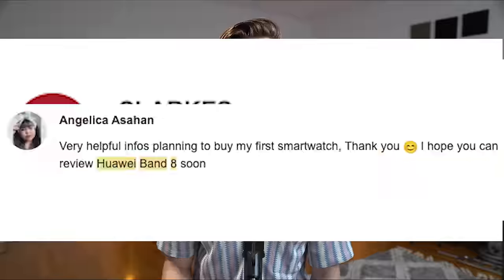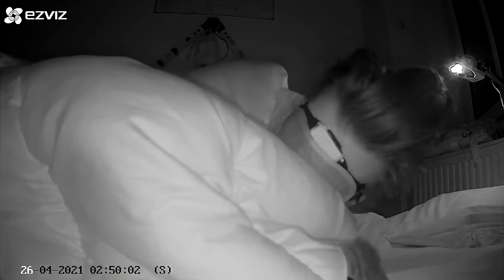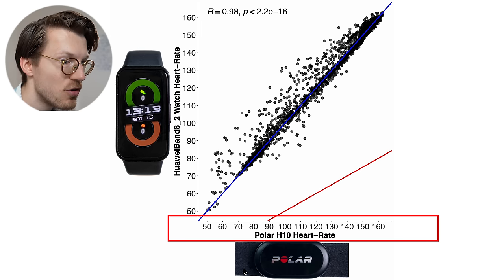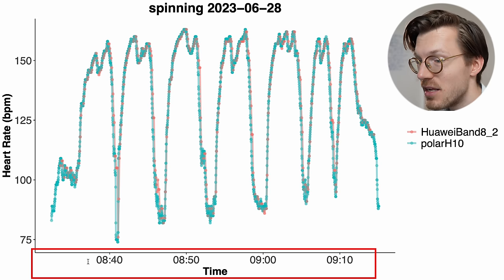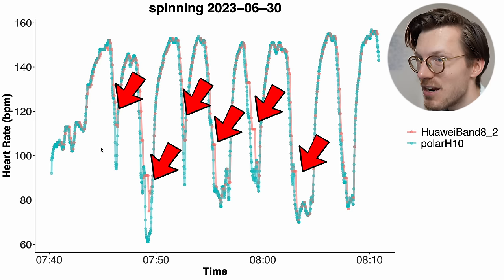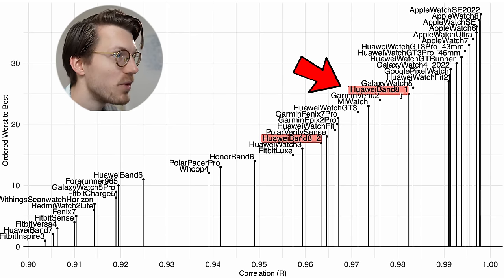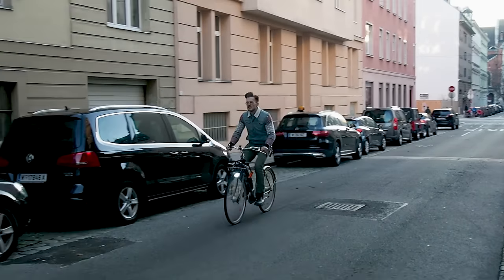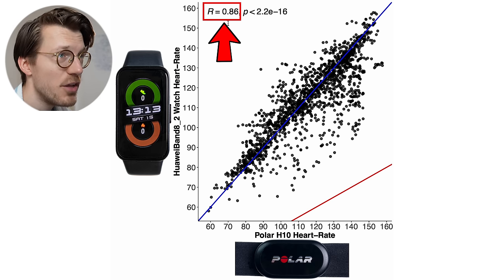Huawei Band 8 : Scientific Review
🔴 Garmin Epix 2 Pro link*
🔴 Garmin Fenix 7 Pro link*
🔴 Garmin Forerunner 965 link*

Timestamps:
00:00 Intro
01:38 Heart Rate Test 1 : Indoor Cycling
05:40 Heart Rate Test 2 : Outdoor Cycling
09:15 Heart Rate Test 3 : Weight Lifting
12:18 Sleep Test 1 : Performance
17:24 Sleep Test 2 : Comparison To Other Watches
19:15 Sleep Test 3 : Consistency
20:39 Conclusions
21:43 Limitations

I have a feeling that based on this review, many of you are going to want to buy the Huawei Band 8, and there are definitely some good reasons to do that. However, I will also show you that the Band 8 has a number of limitations, so make sure that these are not deal-breakers for you, before pulling the trigger. As always, I will present systematic analyses of the raw data collected with the Huawei Band 8, so you can objectively evaluate if the Huawei Band 8 meets your needs! Let’s get started!

This is the single most requested review of the last months, and it has been a challenge to get it out. However, I finally managed to get my hands on two Huawei Band 8’s, and I’ve been testing them for about 3 weeks. And, after all this testing, the Huawei Band 8 appears to be the best performer in its price class, in certain areas at least, likely making it a very attractive option for many of you. Optically, the Huawei Band 8 looks similar to the Huawei Band 7 and Band 6, with some slight modifications, and the major changes are performance when it comes to heart rate and sleep stage tracking. The Huawei Band 8 launches with a new generation of the heart rate tracking algorithm and a new generation of the sleep tracking algorithm, compared to the older Band 7. So, this will be my focus in this review, and I will systematically test the Huawei Band 8. As you know, I generally do not list specs of watches, since you can find those on Huawei’s website, but I did want to note two things: first of all, I was impressed with the fast charging of the Band 8,  which is supposed to charge to capacity in 45 minutes. I didn’t time it, but this seems to be about right compared to my experience. Second, in the advertisements I saw online, I somehow got the feeling that the screen was a bit bigger than it appears in reality. Maybe this is just me, but I found it important to share that impression.

I am really impressed with the heart rate tracking, and I expect that many of you will end up getting a Band 8, because heart rate tracking is likely the most important feature for many of my viewers. Still, when it comes to the overall package, it’s not complete as the sleep stage tracking is just bad. Considering all of this, overall, I’d give the Huawei Band 8, 3.5 out of 5 stars. There are a few important other factors to consider before getting this device. First of all, Huawei has been facing restrictions in America, meaning they don’t have access to Google services, and you might need to install their own app store to get all functionalities.